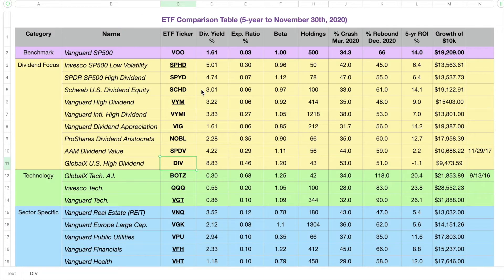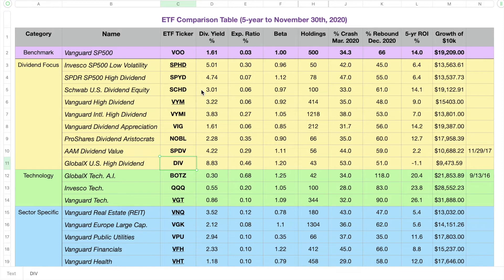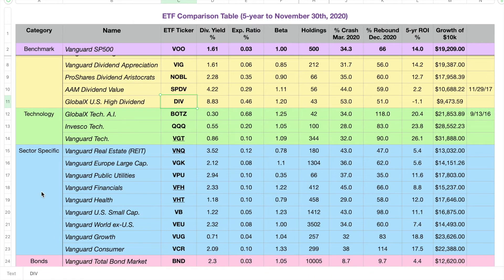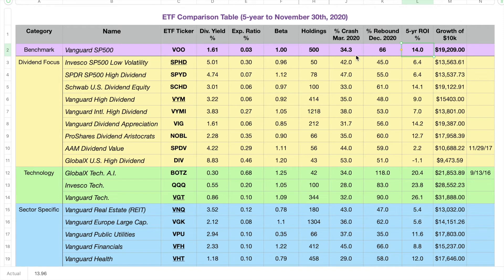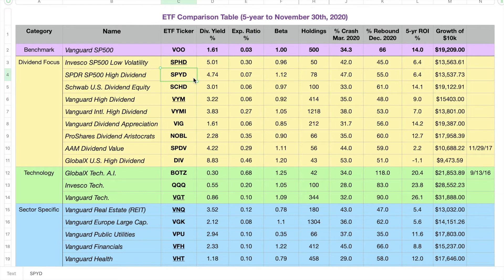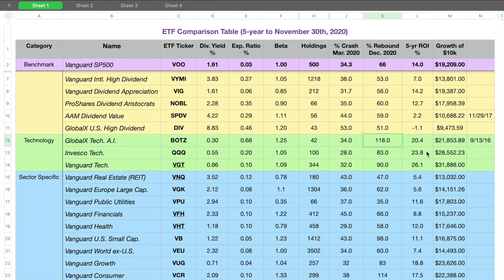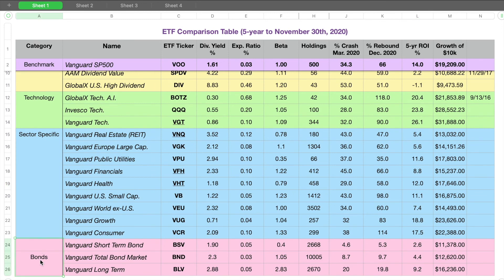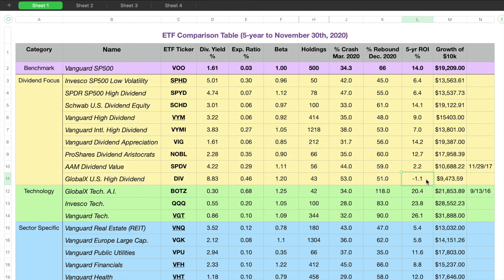Performance Comparison of 25 Popular ETFs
This video dives into the historic performance of 25 ETFs dating back 5 years from November 30th, 2020. Vanguard's VOO is used as a benchmark, which has returned a 15% annualized return over the timeframe considered. 25 total ETFs focusing on various strategies are discussed to develop intuition behind risk/reward scenarios.